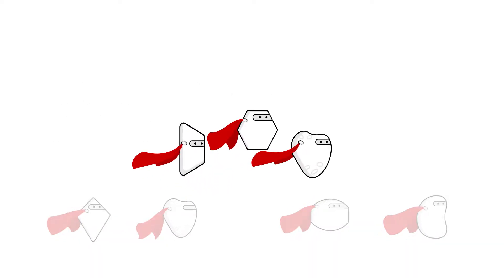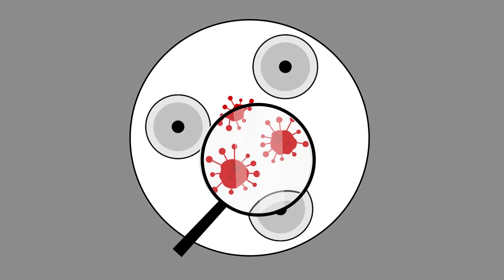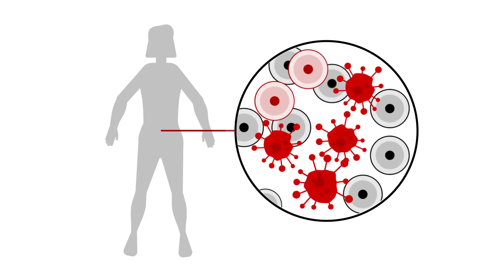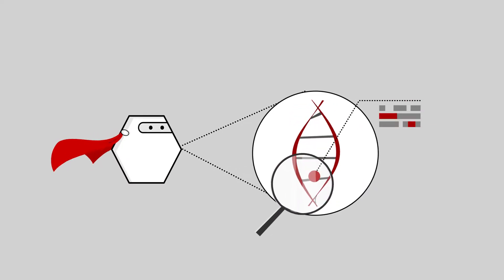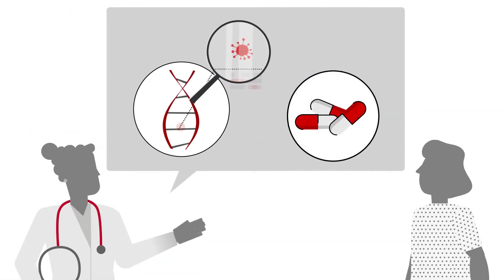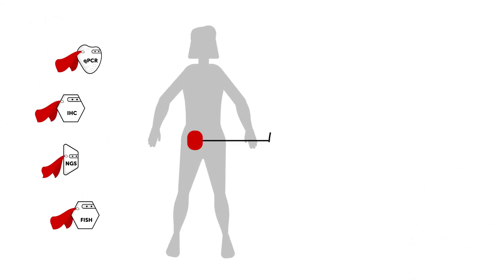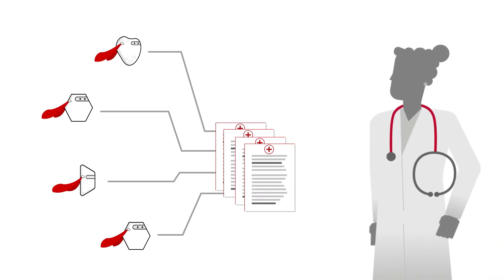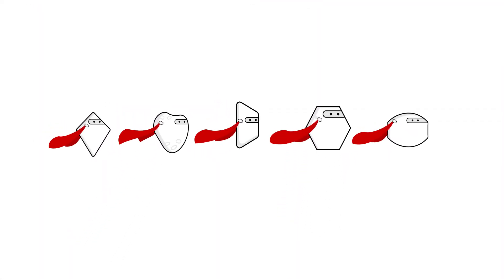Molecular Profiling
The Leukemia & Lymphoma Society has created a series of videos about lab and imaging tests to help answer many questions that patients may have. These questions include, why did my doctor order this test? What exactly is it and what can I expect? Watch this video to learn more about molecular profiling and how it helps your healthcare team determine the best treatment plan for you.

Support for this video provided by Amgen; Bristol-Myers Squibb; Genentech and Biogen; and Incyte.